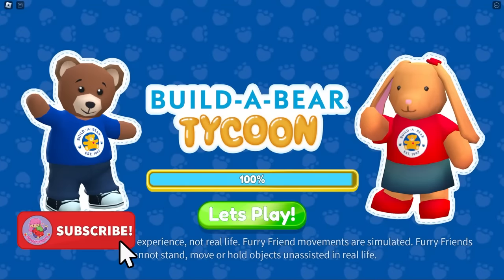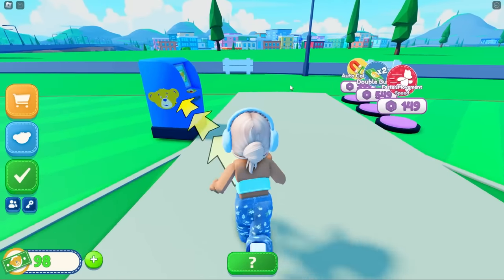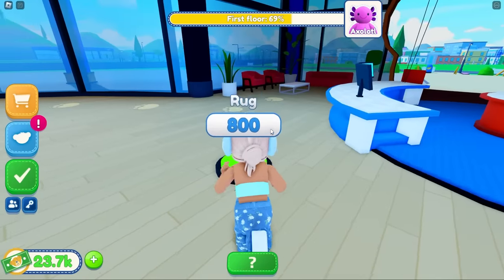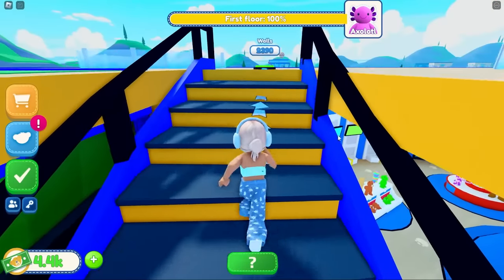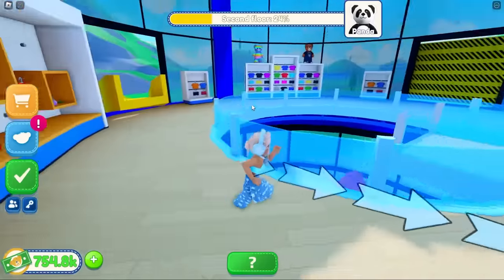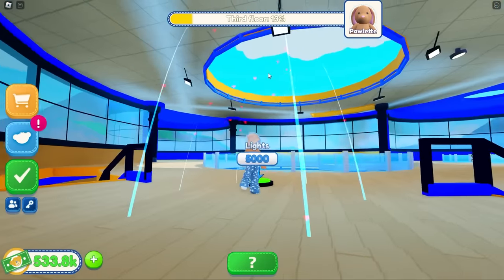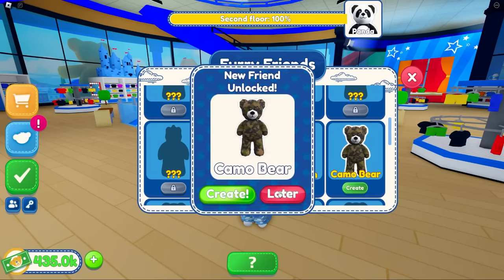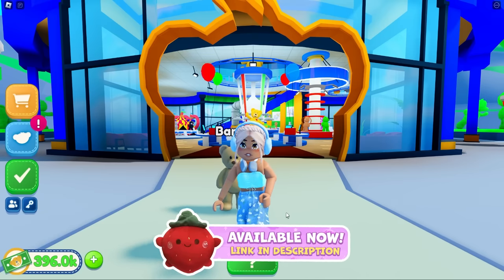🐻 *BUILD-A-BEAR* Workshop TYCOON on Roblox 🧸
🍓💕HEY SUBSCRIBERRIES! 💕🍓

⭐ Support me and enter my Star code PHOEBERRY when you buy Robux ⭐ I receive financial rewards from Roblox when you do this 💫

OR